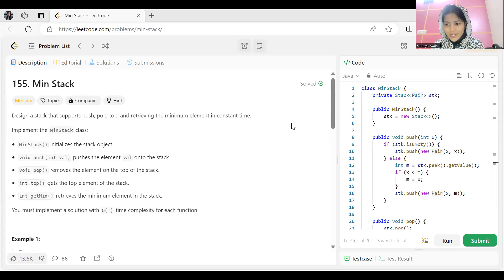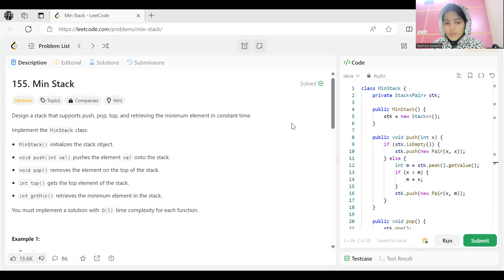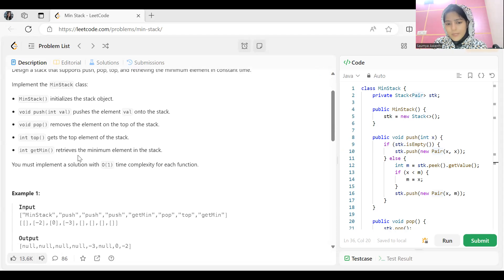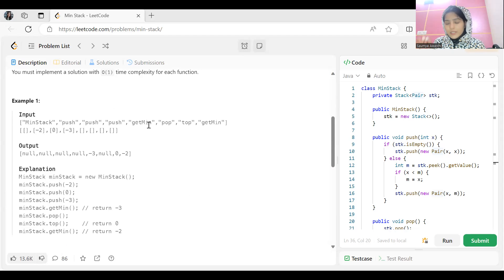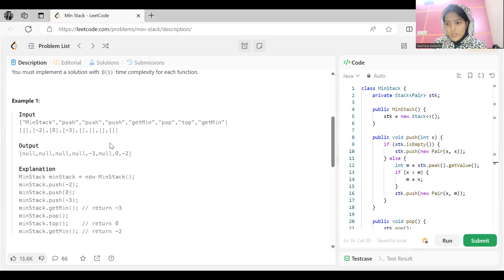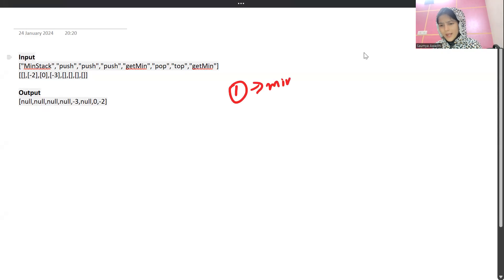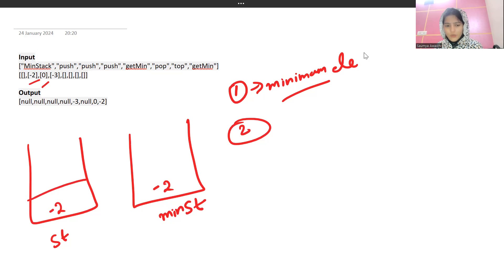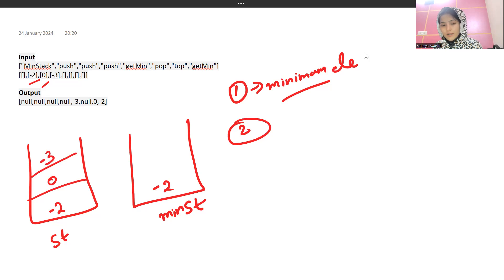155. Min Stack || NEETCODE 150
155. Min Stack || NEETCODE 150

Join Us -